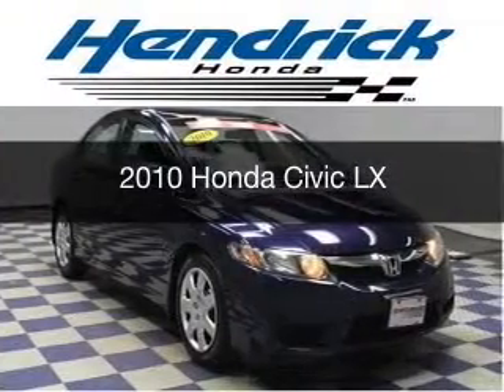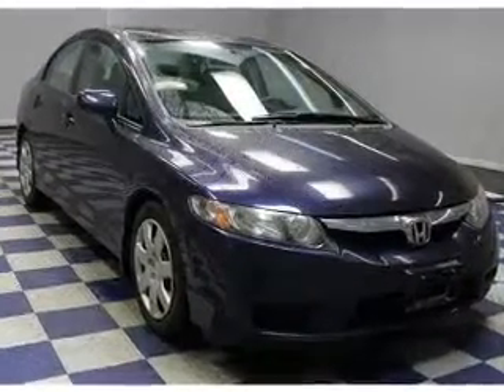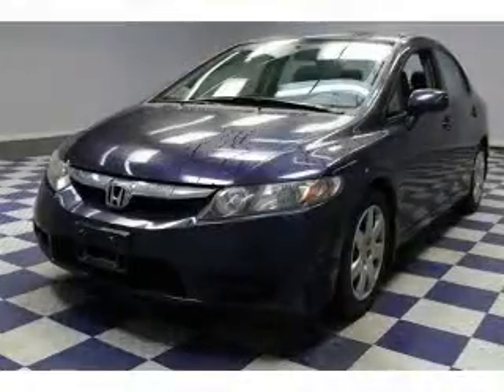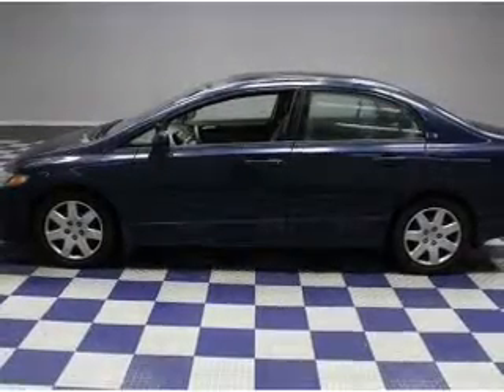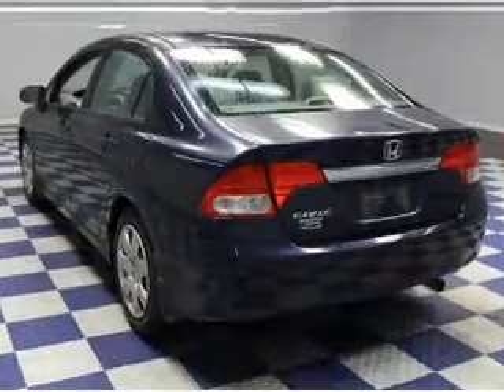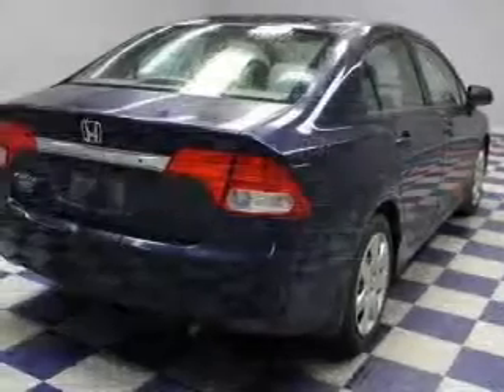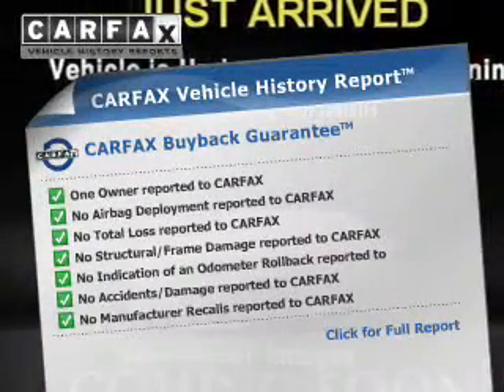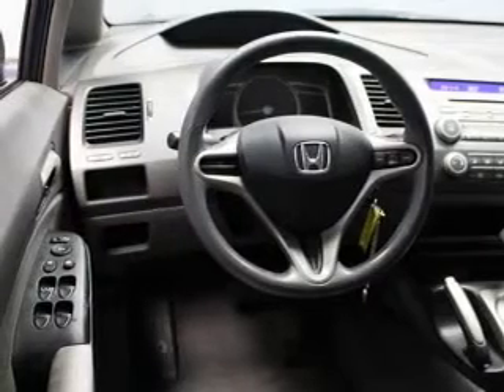2010 Honda Civic - Charlotte NC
Year: 2010
Make: Honda
Model: Civic
Trim: LX
Engine: 1.8 liter inline 4 cylinder 16 valve
Transmission: 5-Speed Automatic
Color: Royal Blue Pearl
Mileage: 87731
Address:
8901 South Boulevard